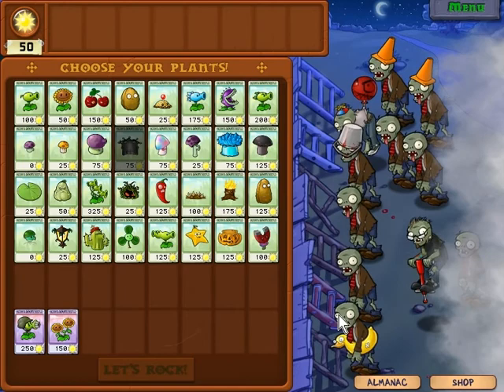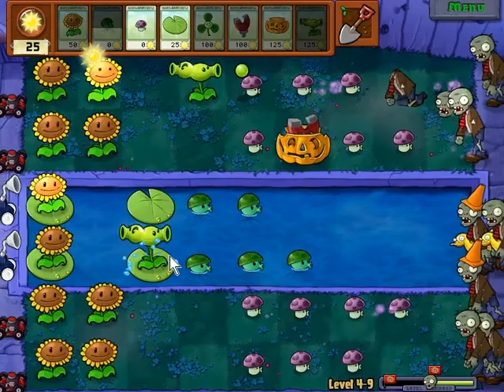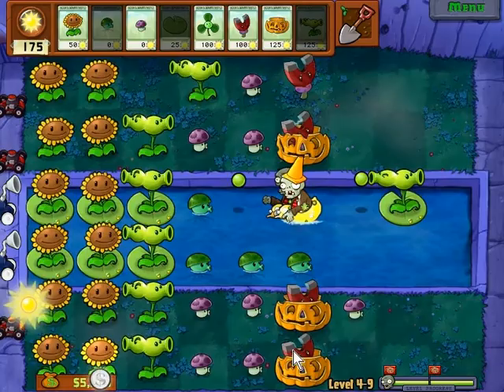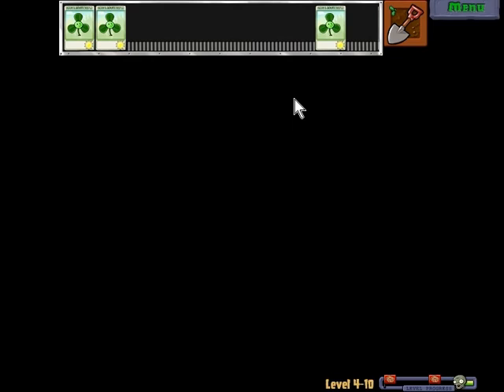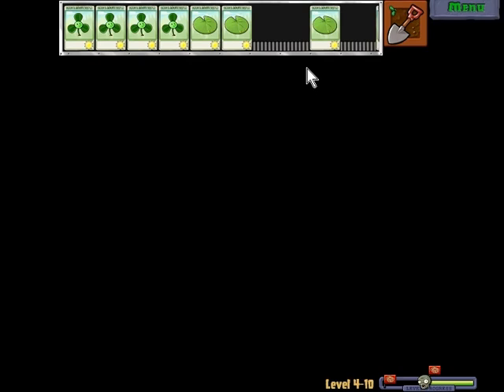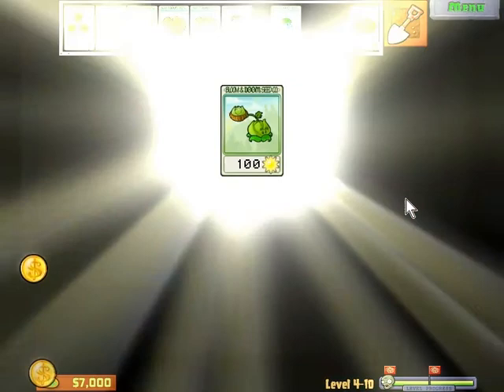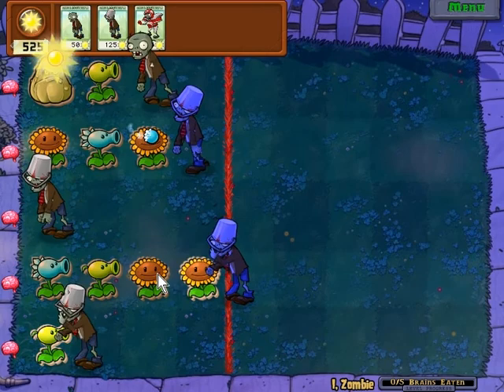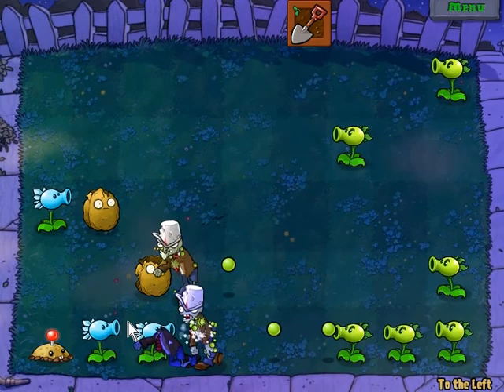Let's Play Plants vs. Zombies -14- "Meatloaf"